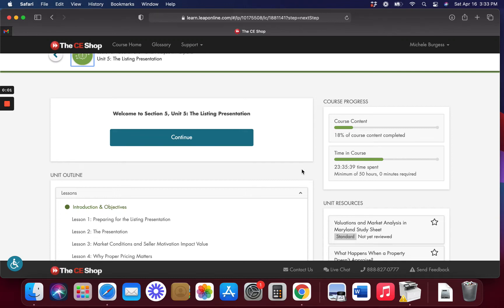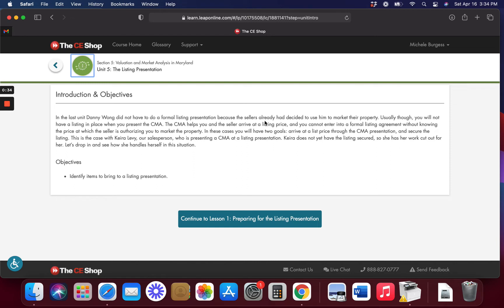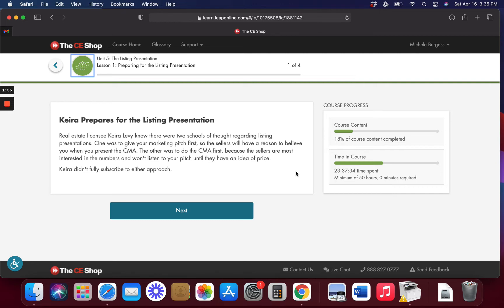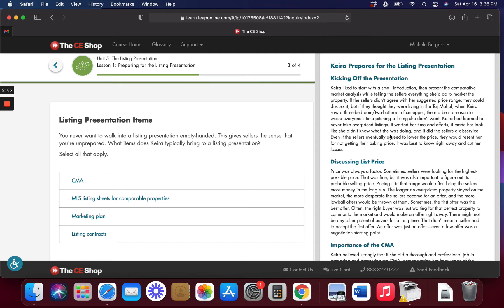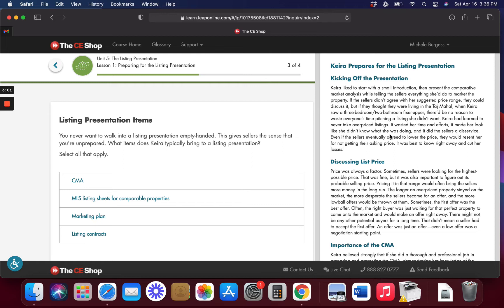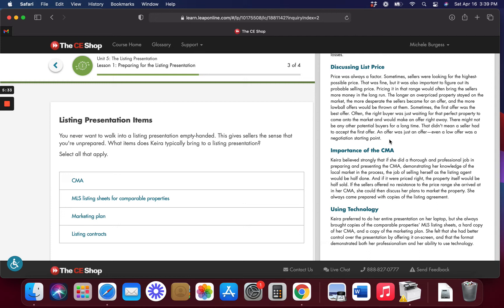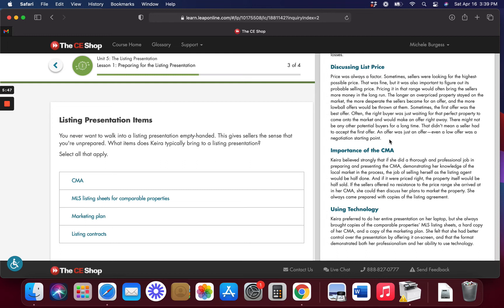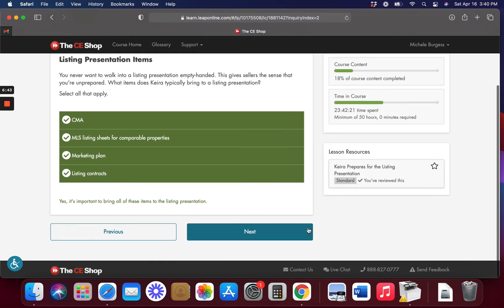RE Study Guide Preparing the Listing Presentation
This is a study guide to assist those preparing to take the real estate salesperson license exam.

Some videos and/or lessons apply specifically to Maryland (will let you know in video).

Learn about  disclosure policies, contracts, Ethics,  principles, financing which vary from state to state. One of the key factors involved in becoming a successful real estate agent is to avoid illegal maneuvers.Each state has different real estate practices and obligations for sellers.

This study guide will NOT serve as continuing ed credits; you still have to take the class online or in class yourself.  This is just to reinforce or assist you.